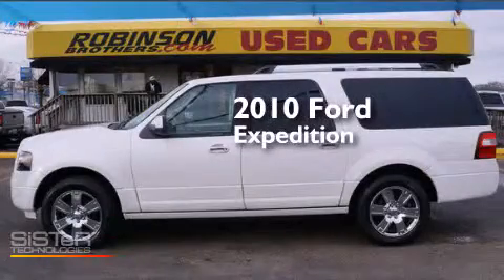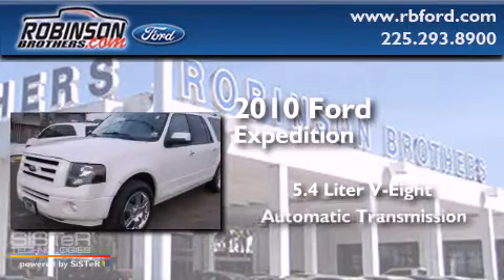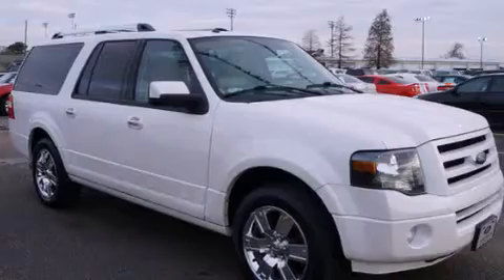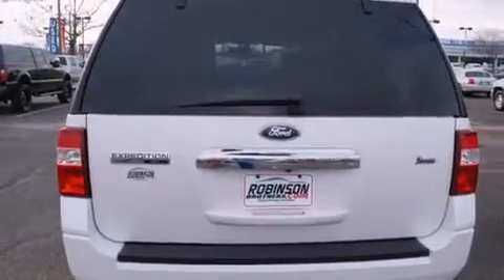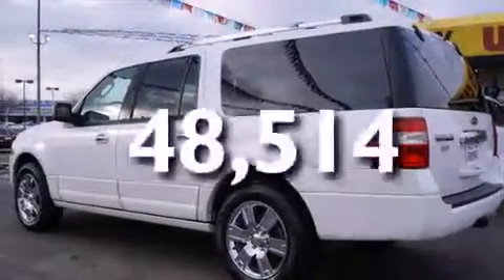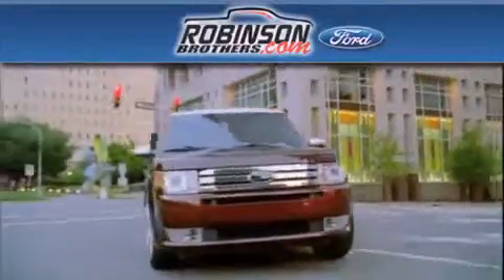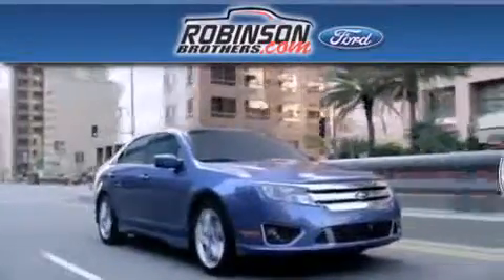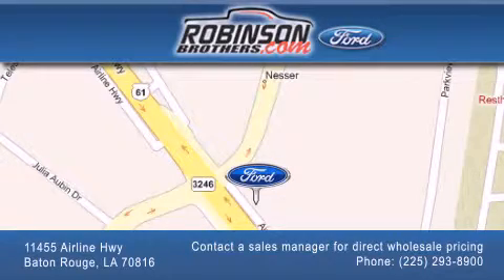2010 Ford Expedition Baton Rouge LA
Have questions ? We've been honored to serve the Baton Rouge LA area , we promise that your experience at our dealership will exceed your expectations ! Year : 2010 Make : Ford Model : Expedition Engine : 5.4L V8 Trans . : Automatic Exterior : White Miles : 48,514 Interior : Stone Stock : B115NVT Robinson Brothers Ford Please contact a sales manager for direct wholesale pricing! 11455 Airline Hwy Baton Rouge , LA 70816